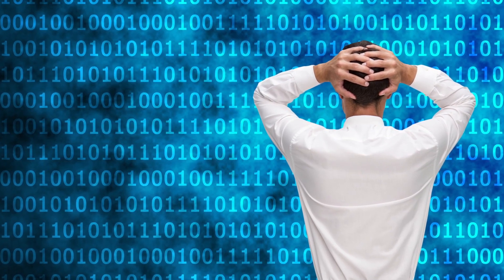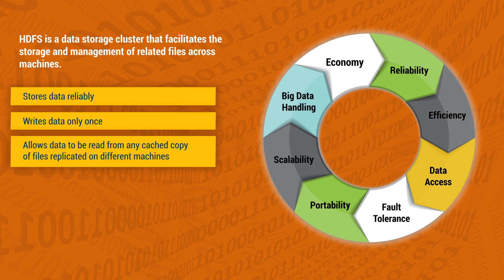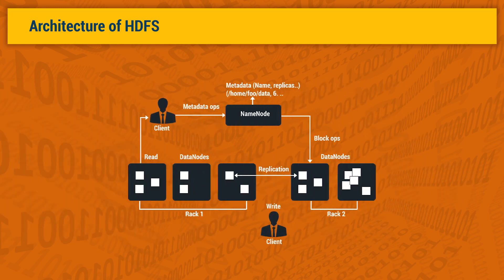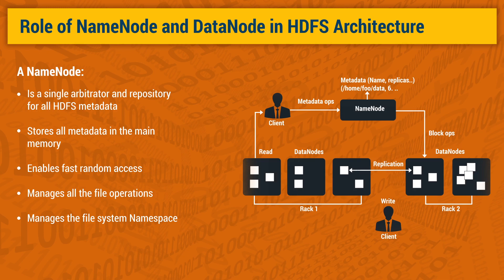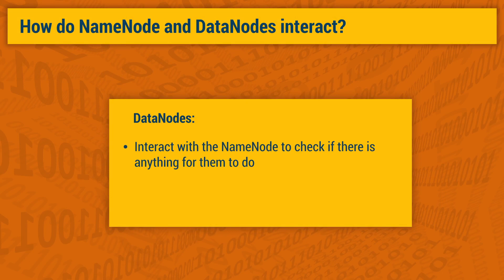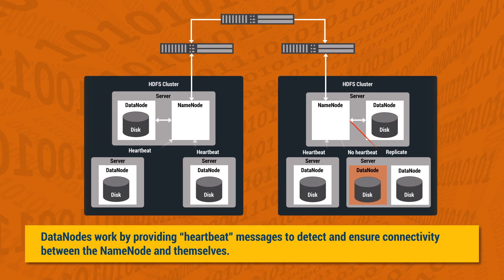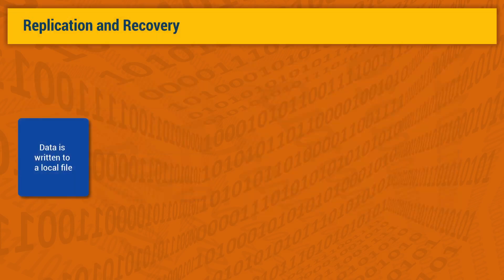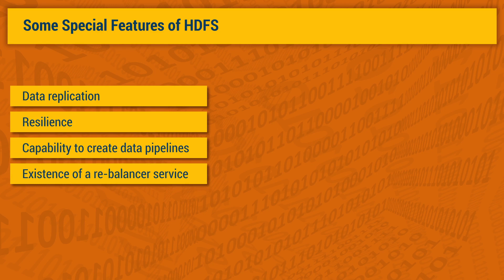Big Data 101 : Storing Files in HDFS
Module 1: Session 4: Lesson 3

Storing Files in HDFS